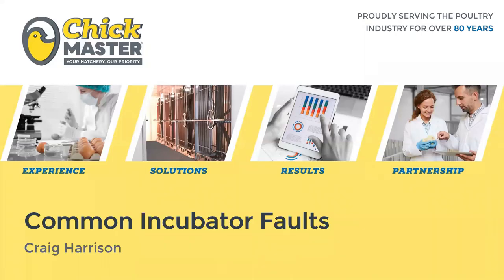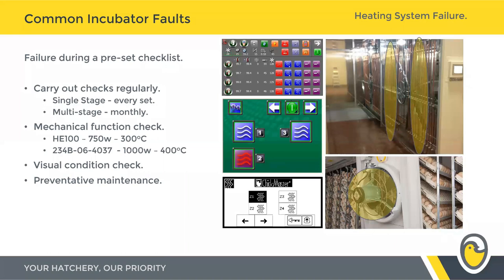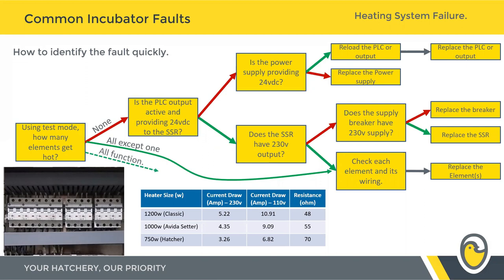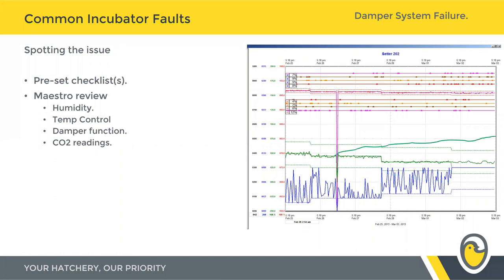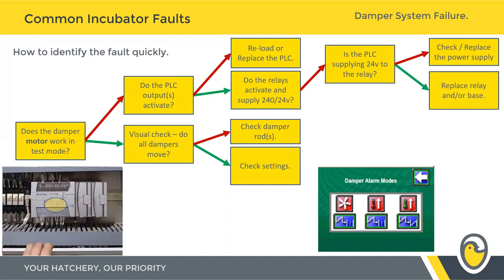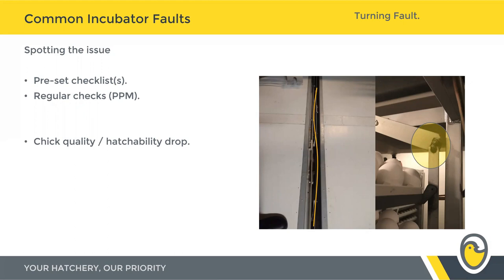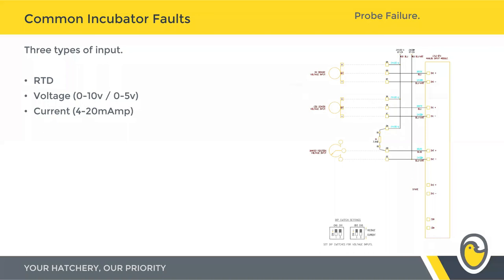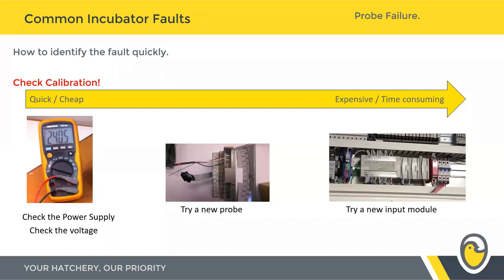Tech Tuesday: IDENTIFYING & SOLVING COMMON INCUBTOR FAULTS - ENG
Craig Harrison takes us through an in-depth look at how to identify and solve common mechanical and control faults on Chick Master incubators. With detailed demonstrations and examples, he will guide you on best practice for reactive maintenance for Gen3, Gen4, and ROCK controls.